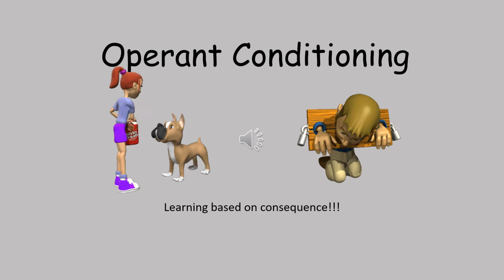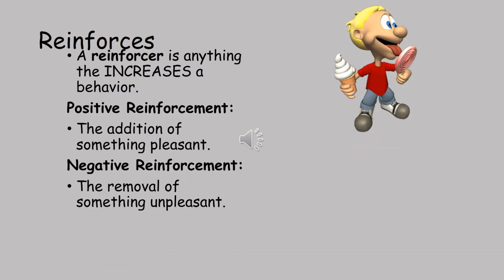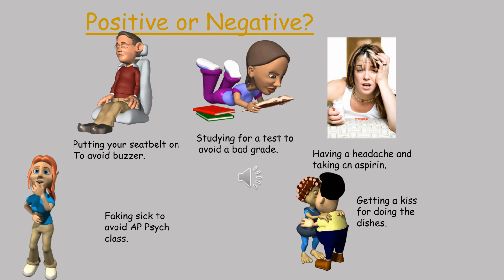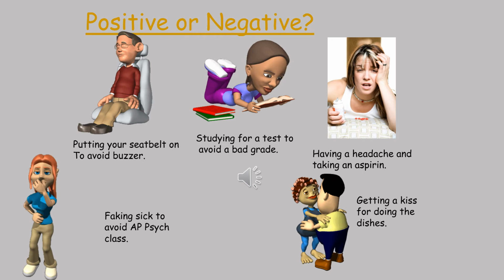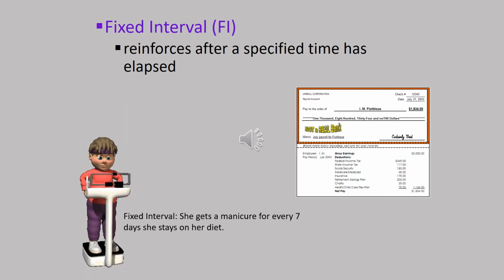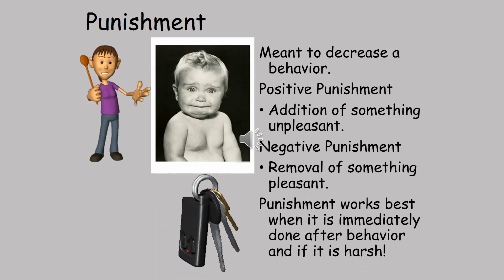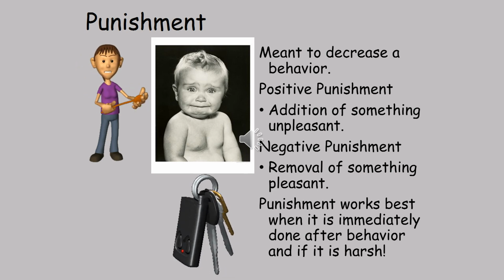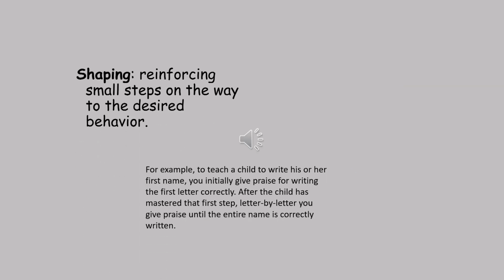Operant Conditioning pptxwith audio